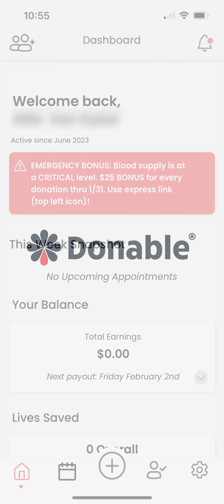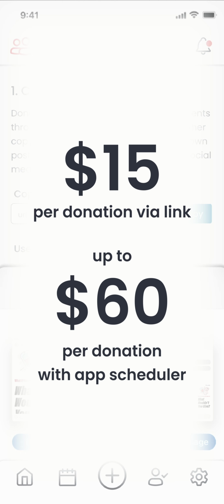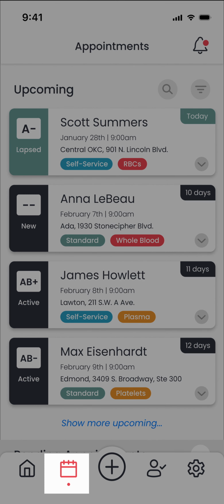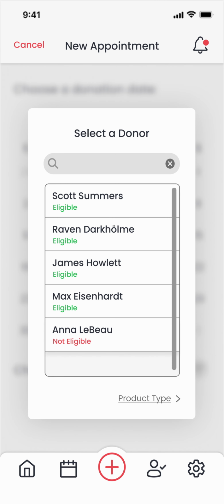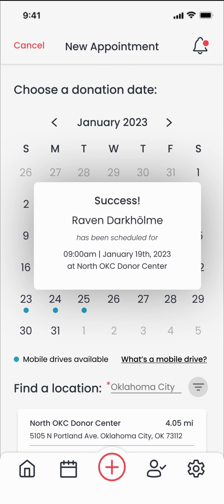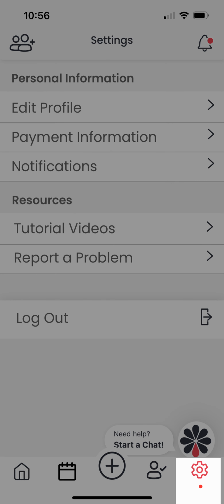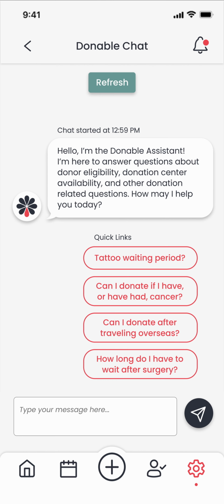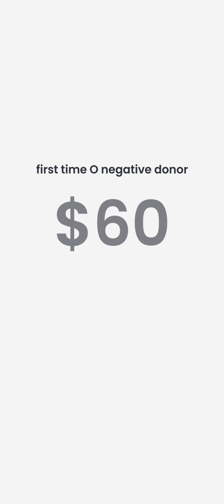Agents: Need to Know about Donable®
This instructional video will walk you through the app's functions and how much you can earn per blood donation! **this video has since been updated as of 11/5/2024**